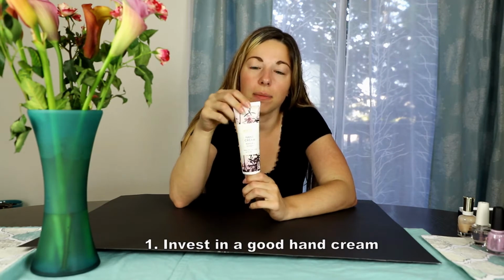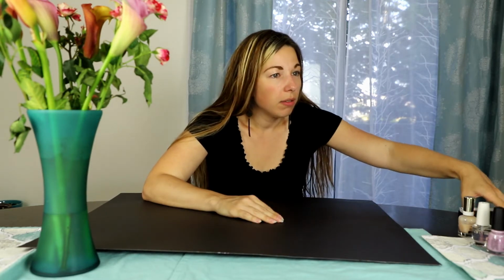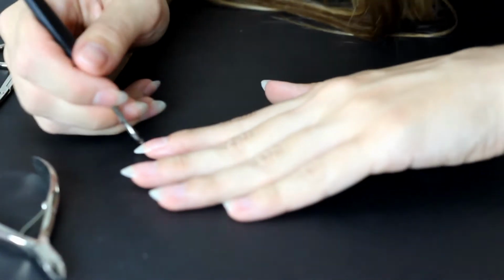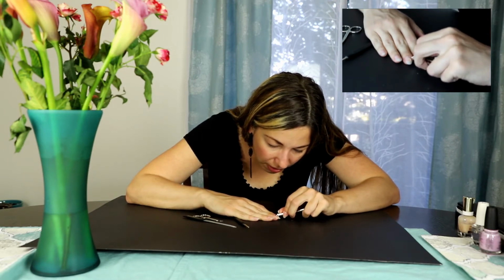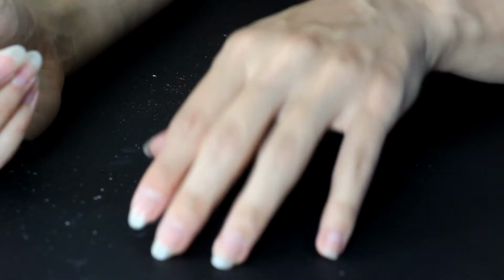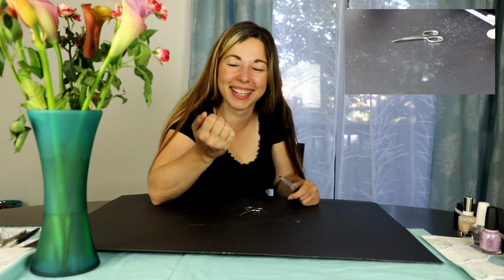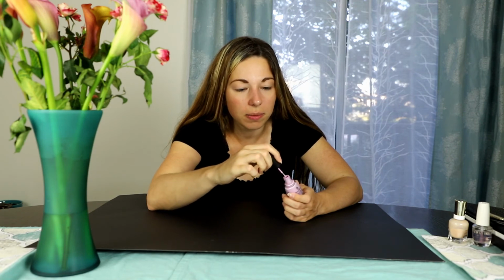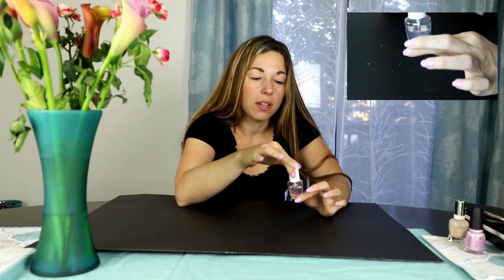DIY Nail Care at Home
In today's video, I walk you through step by step to have a sustainable manicure at home. You will have happy nails by the end and they will thank you.

About Life is Happy Accidents:
Hi! My name is Camilla, and I want to share my passion of making videos with all of you. I enjoy coffee, cooking, sharing recipes, spontaneous dance numbers, and laughing at my own jokes. If this sounds like something you're interested in, then come with me on this YouTube adventure where life is full of happy accidents.